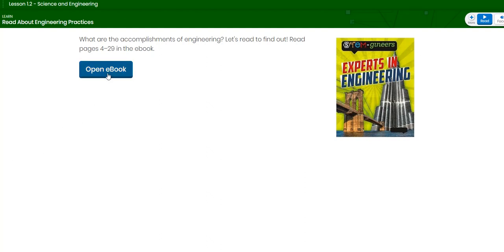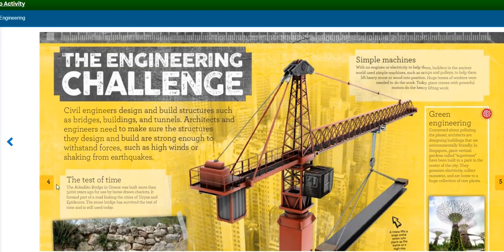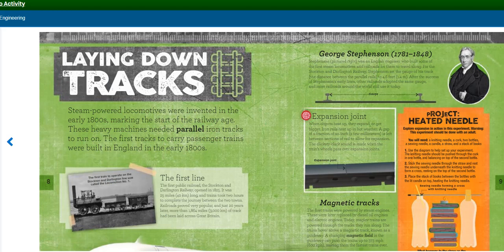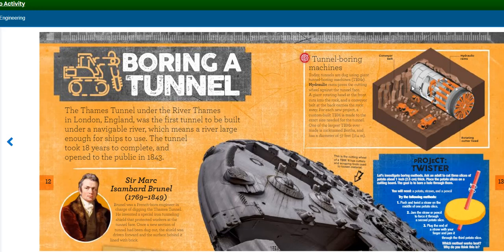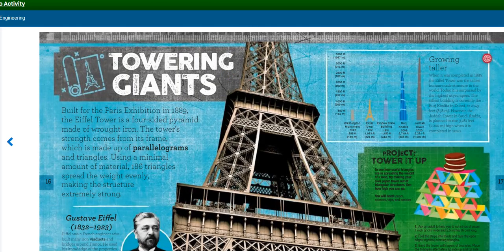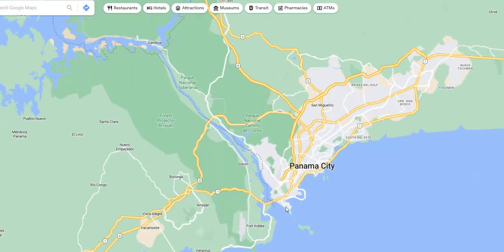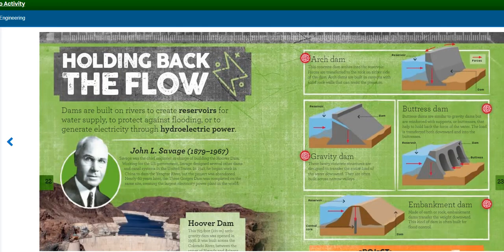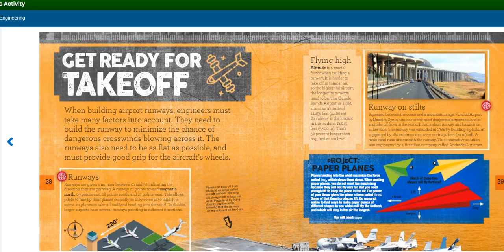Science 1.2 ebook: "Experts in Engineering" Read-Aloud